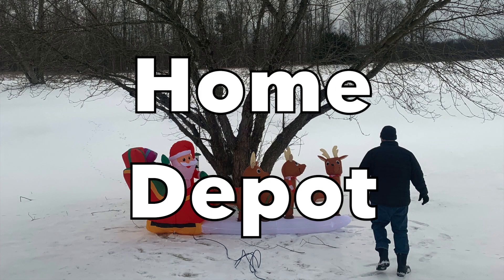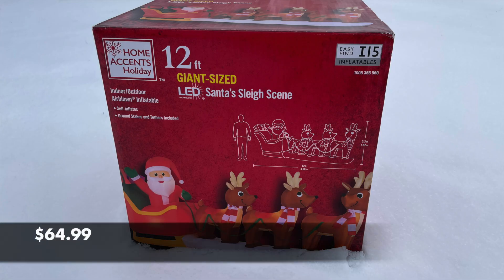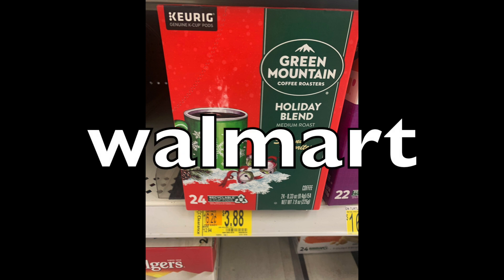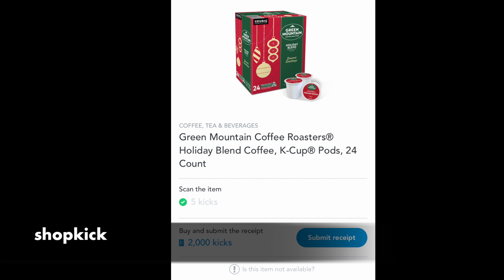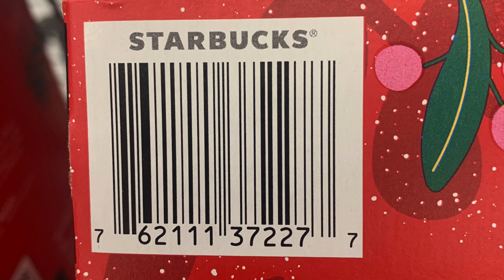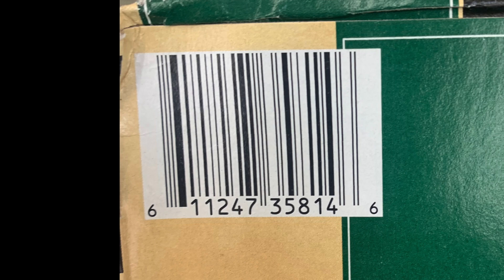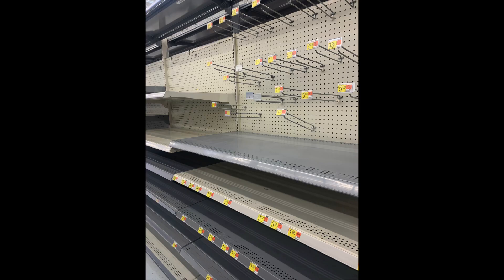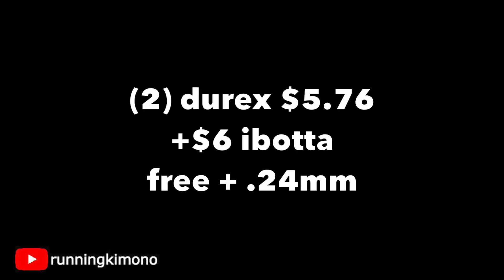Walmart **FREE COFFEE + $4 MM!